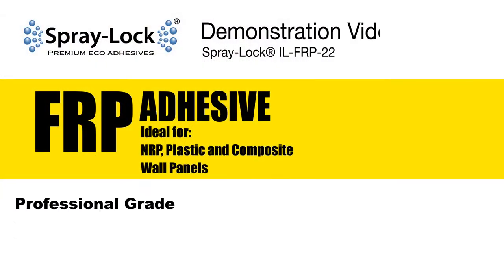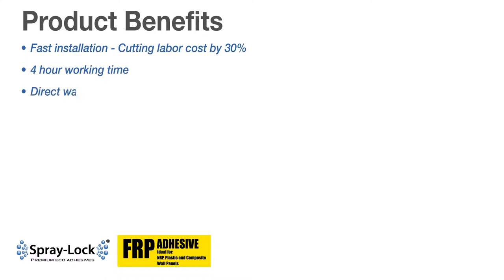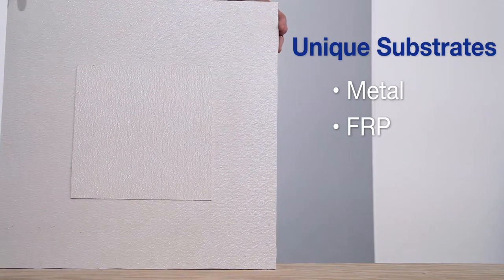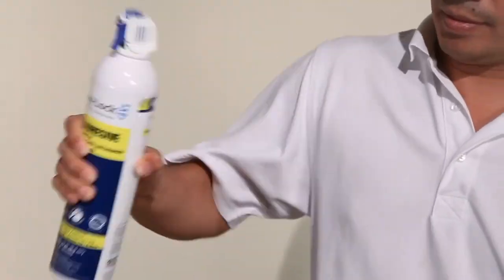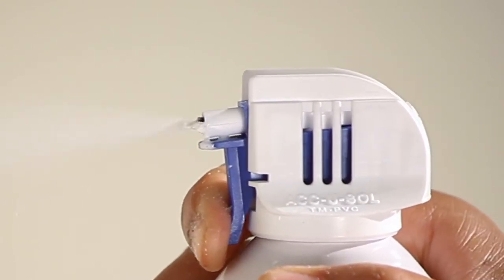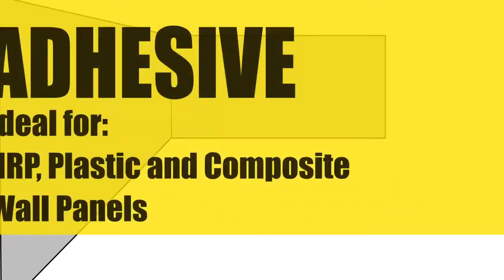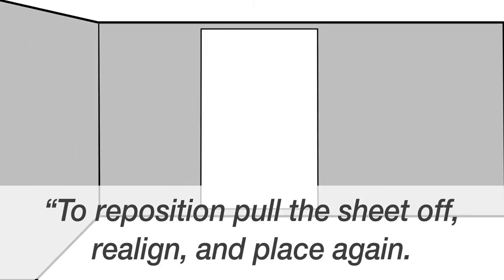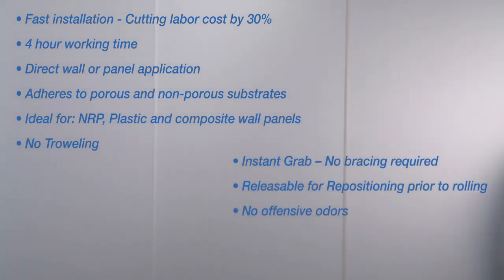Spray Lock FRP Adhesive Demonstration